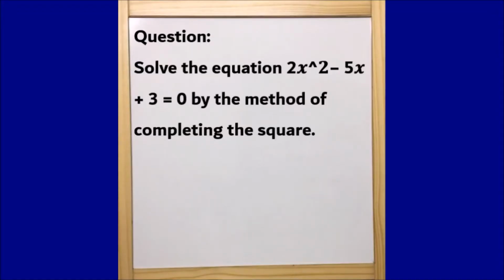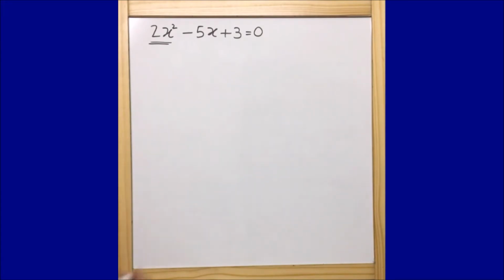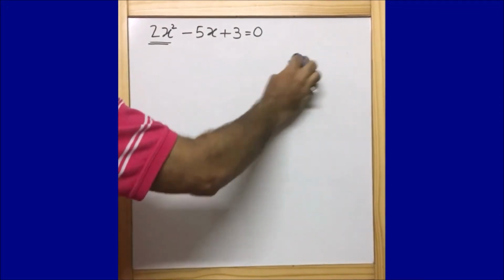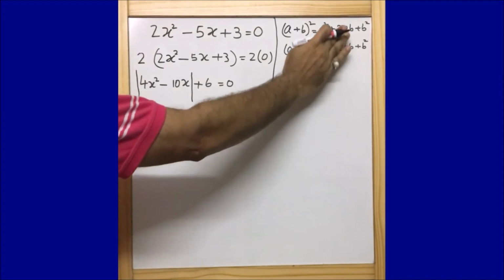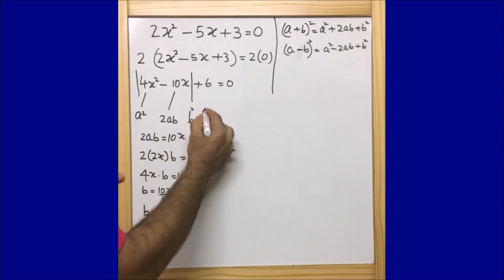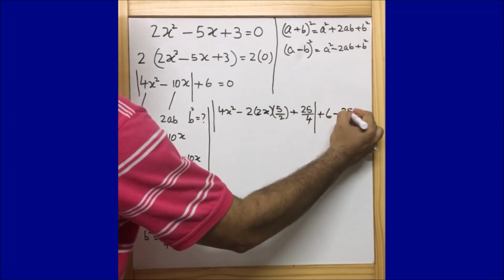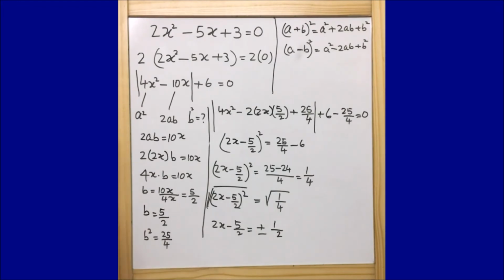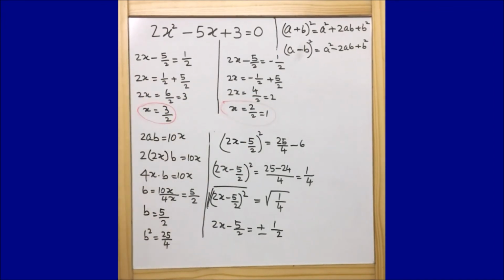Solve the equation 2𝒙^𝟐− 5𝒙 + 3 = 0 by the method of completing the square.